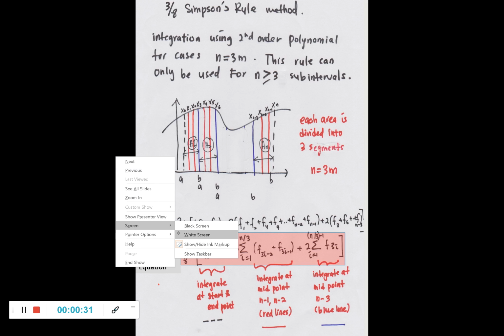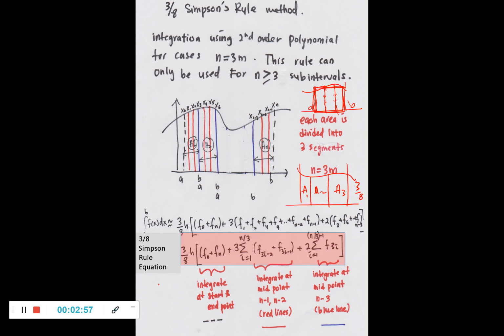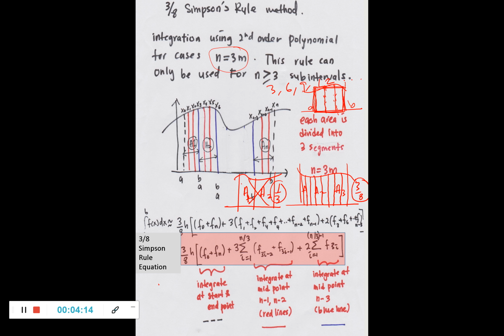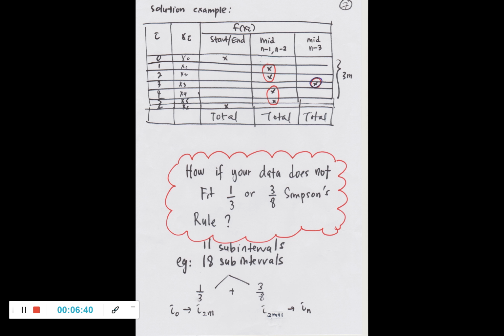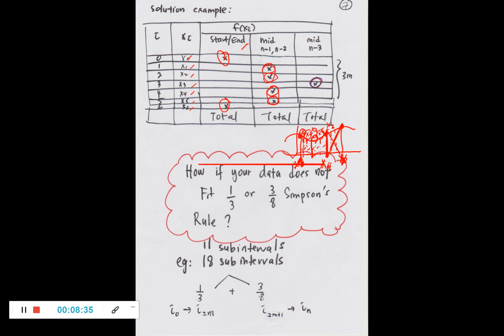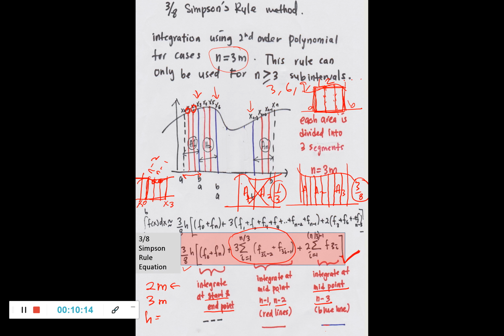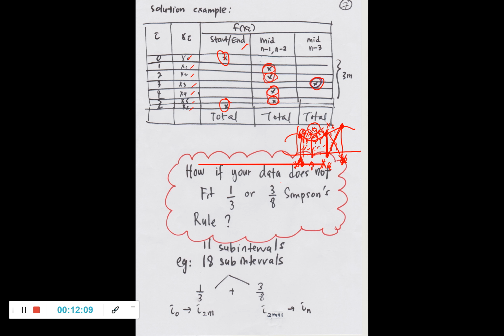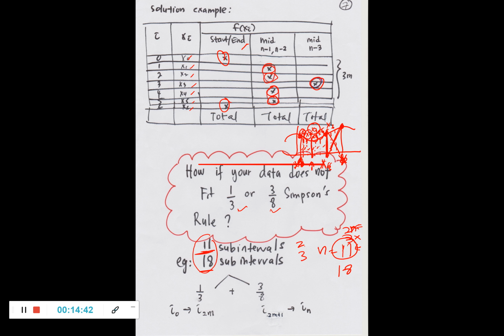Simpson's Rule part 3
This video is made for BFC 24203 Civil Engineering Mathematics 4 for Bachelor in Civil Engineering Program, Faculty of Civil Engineering & Built Environment, Universiti Tun Hussein Onn Malaysia. This video explained on Simpson's Rule in numerical approximation.